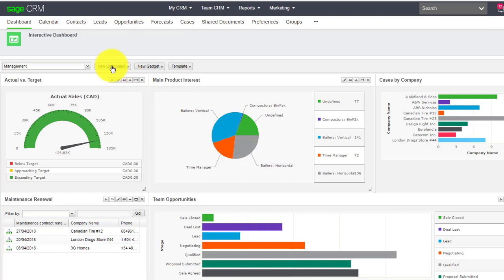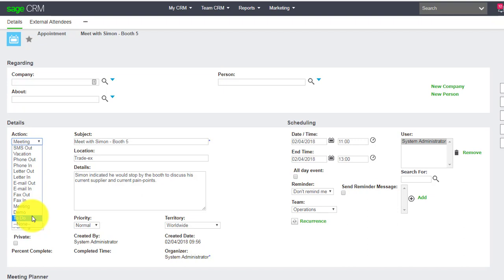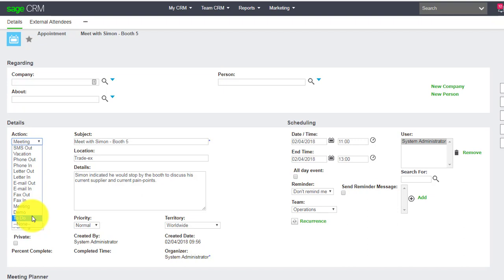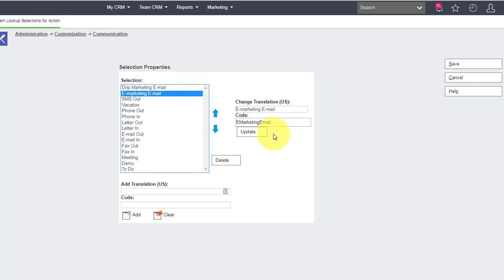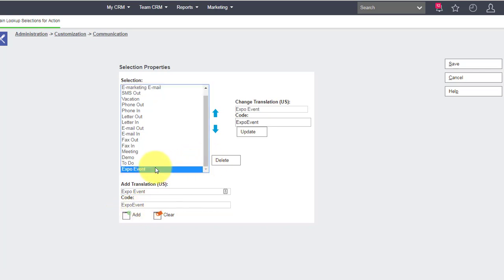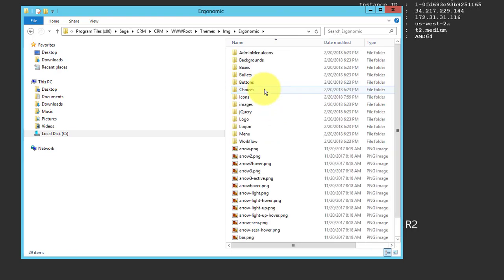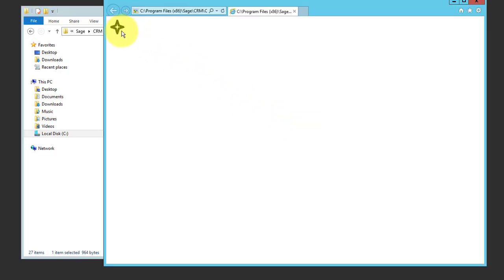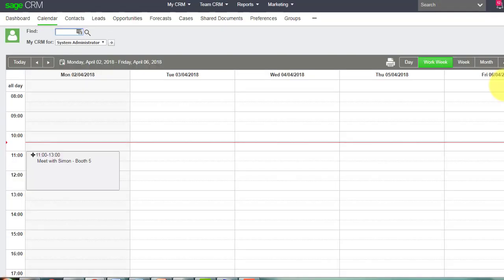Sage CRM 2018 Custom Action Icons